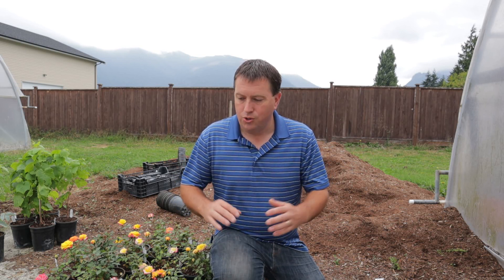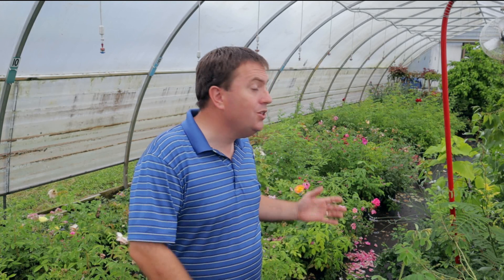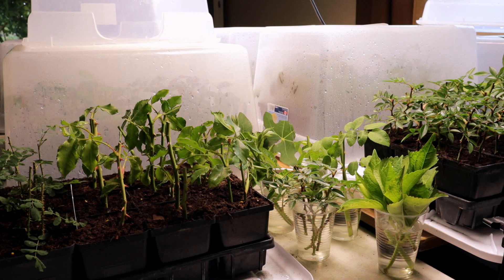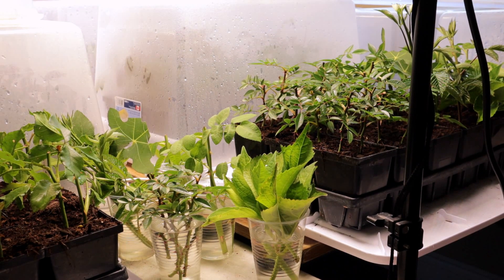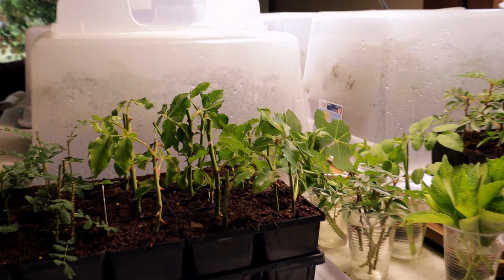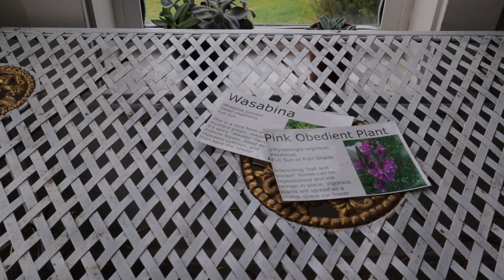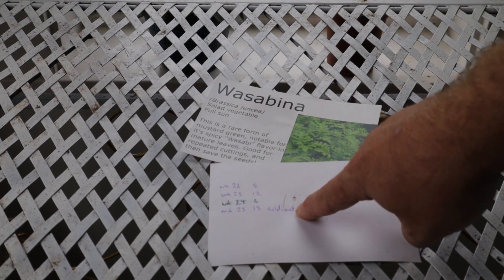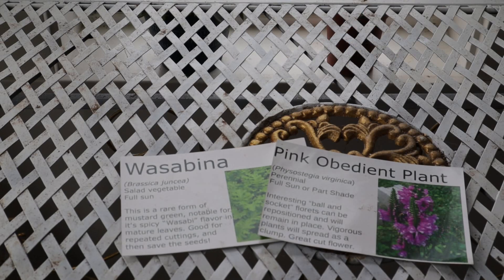First Steps to Start a Plant Nursery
If you're interested in how to start a nursery or plant business, you may wonder about the first steps to get there. In this video, I'll give an overview of some of the basics: laws and regulations, nursery supplies, plant propagation, promotion and marketing. For most of these topics, I also will link to more detailed videos on the specifics of running a profitable plant business.

Here's an index of my 6 tips:
1 - Begin selling now at a small scale 0:49
2 - Know your laws and regulations 2:40
3 - Learn to propagate and grow 5:54
4 - Social media marketing 6:51
5 - Keep records 8:44
6 - Supplies for growing plants 9:53